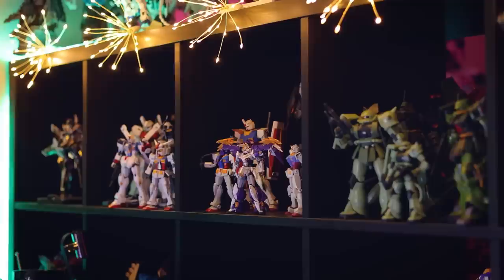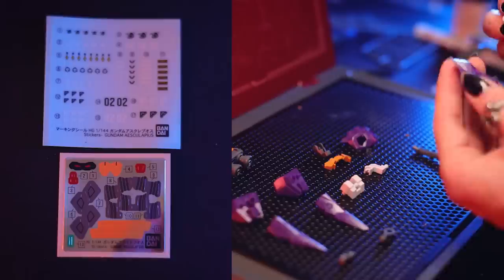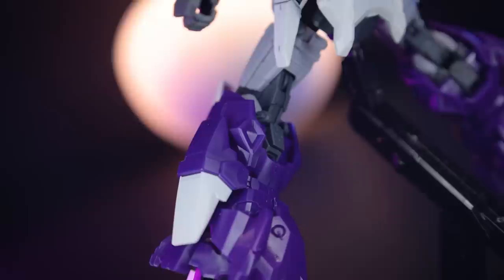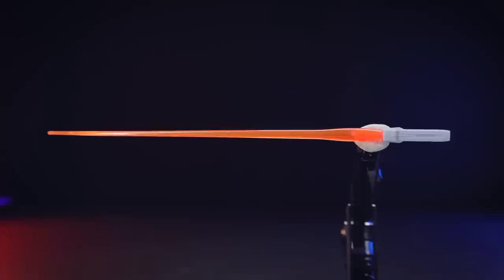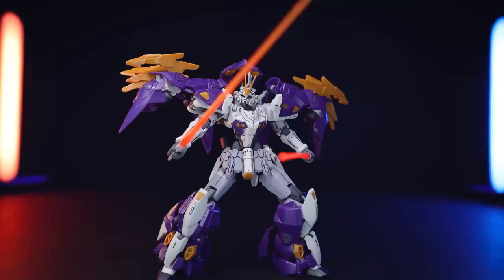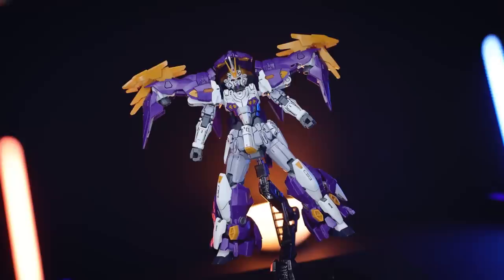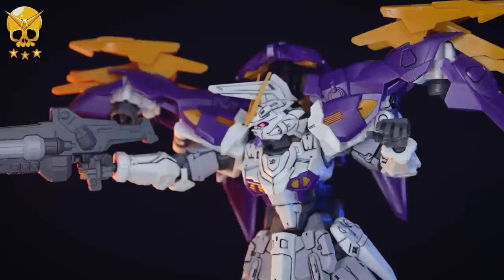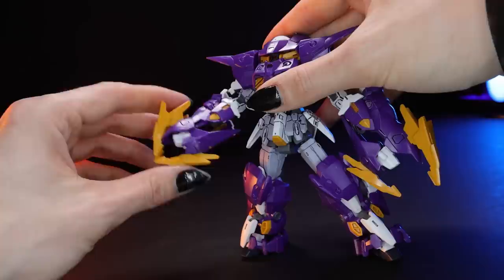HG Gundam Aesculapius Review | GUNDAM WING G-UNIT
Half Gundam, half Z'gok. This is the HG Gundam Aesculapius from Gundam Wing G-Unit.

You can get this from BUYEE with 1000 yen off your first purchase
Use this search term to find this kit on Rakuten or Yahoo: hg ガンダム アスクレプオス

0:00 Intro
1:10 The Build
2:16 Aesthetics
4:32 Comparisons
5:22 Accessories
8:52 Articulation
9:16 Transformation
11:52 Verdict